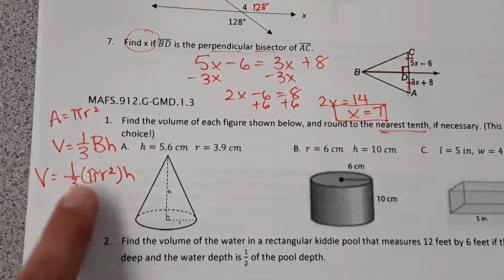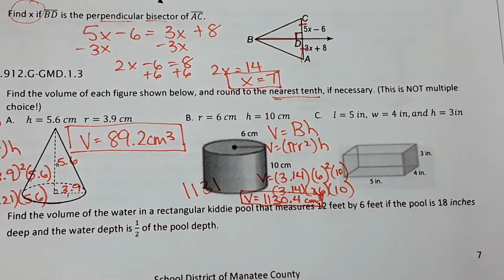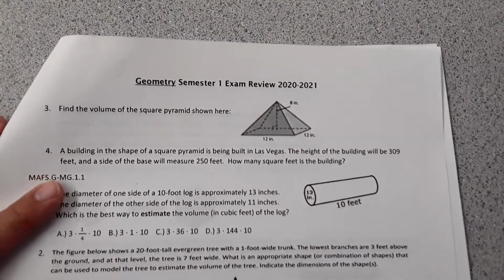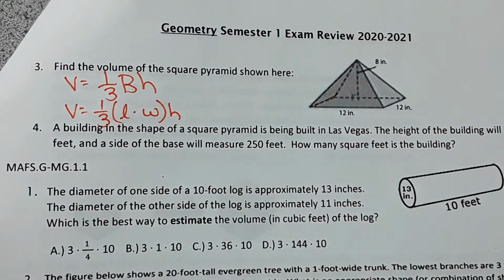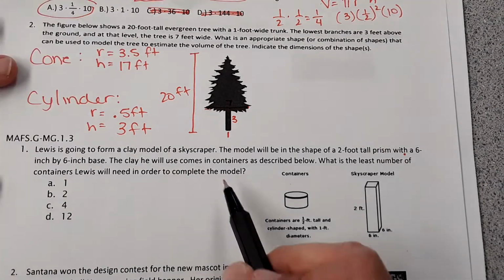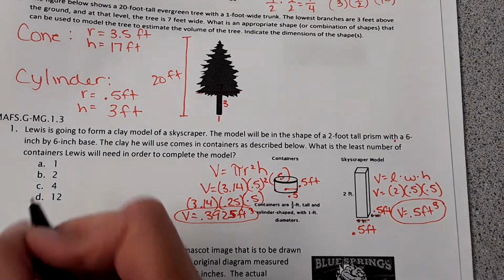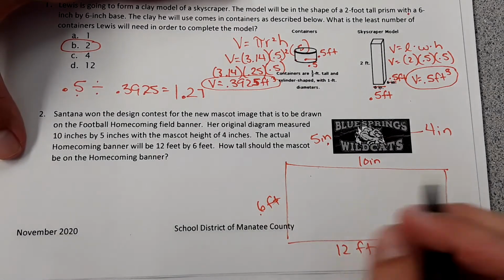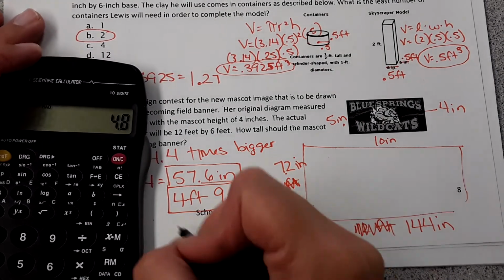Geometry Semester 1 Exam Review Page 7 and 8